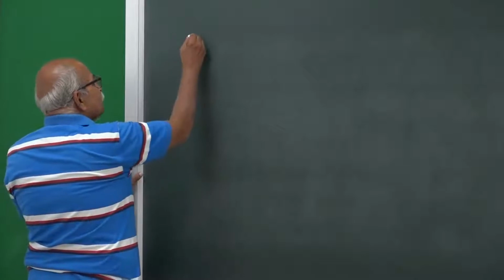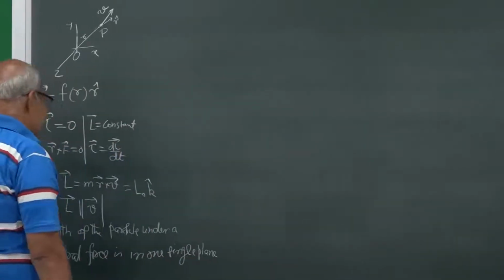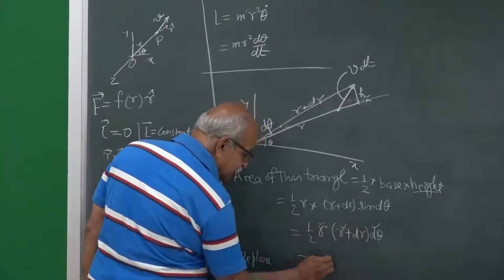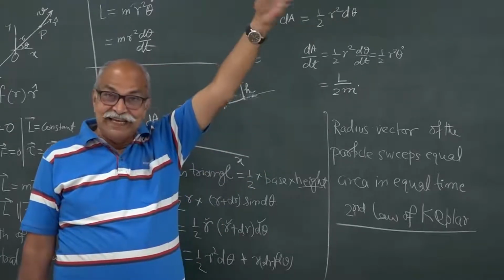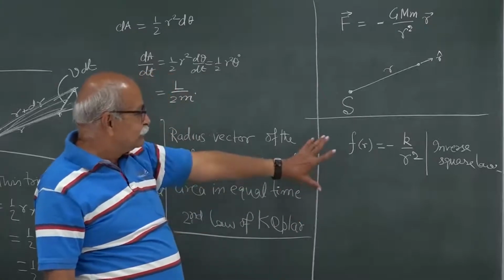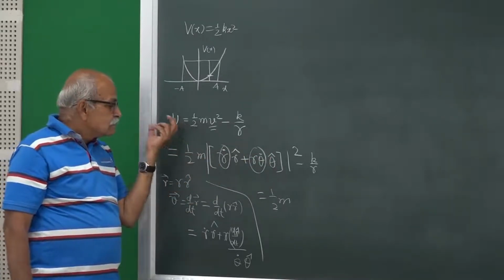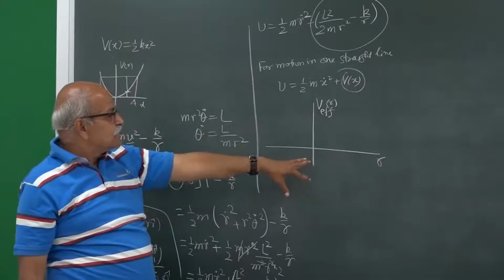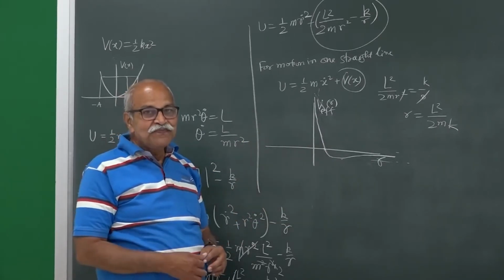CM1L06: Central force motion | Classical Mechanics | H C Verma | [English]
Series Lecture No- 06 (CM1L06)
Topic: Central force motion
(Preparing for central force motion)
Classical Mechanics - 1
Instructor:- prof. H. C. Verma
Instruction Language: English[ENGLISH]

@Pocket Coaching

Course Description: This course will be offered in English and will be free of cost. The lectures can be viewed at any time during the course duration. Three to Four multiple-choice quizzes will be held for evaluation.

Course Content:
# Dynamics of a single particle, Linear momentum, Angular momentum, Torque, Work & energy.
# Degree of freedom for a rigid body, General motion as the translation of a point, and rotation about that point. Angular velocity of the body.
# Body fixed, Space fixed & mixed frames.

Target audience: B.Sc., and M.Sc., students, Physics Teachers teaching at UG, PG level, People interested in Physics/Math's background.